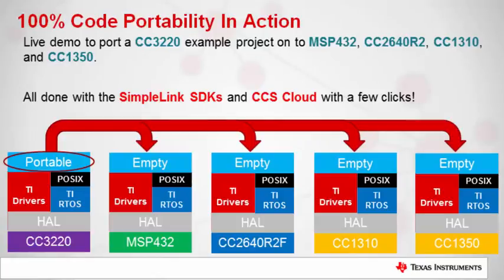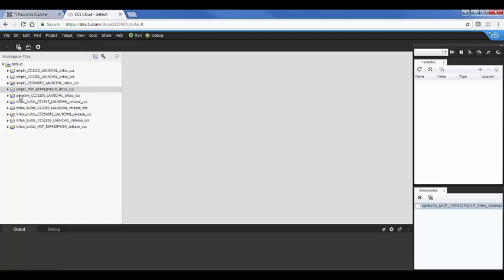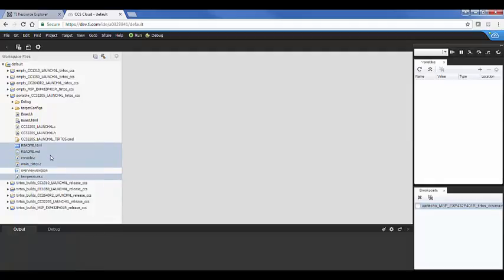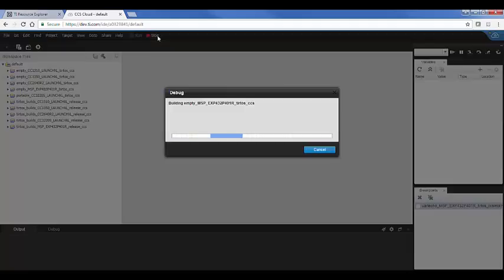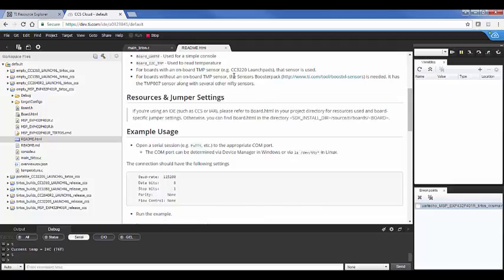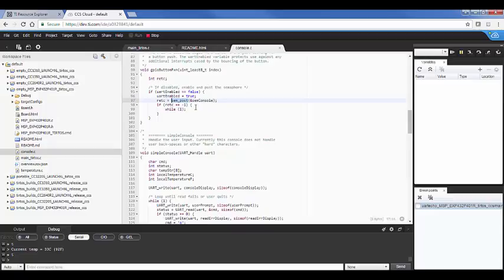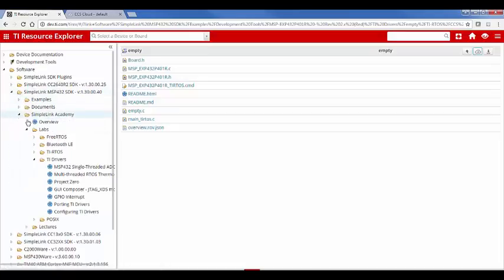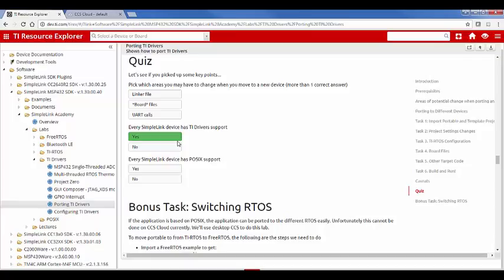Code reuse demo with TI SimpleLink™ MCU Platform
Download the SimpleLink SDKs

This demo is all done using SimpleLink SDKs and CCS Cloud in a matter of
minutes!